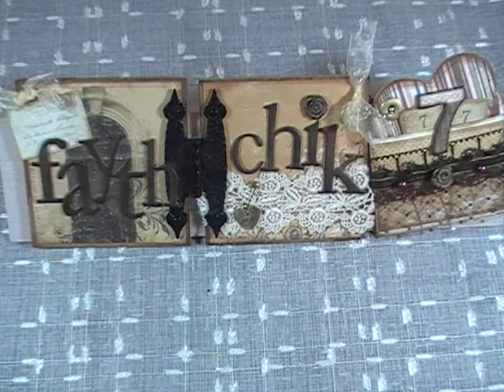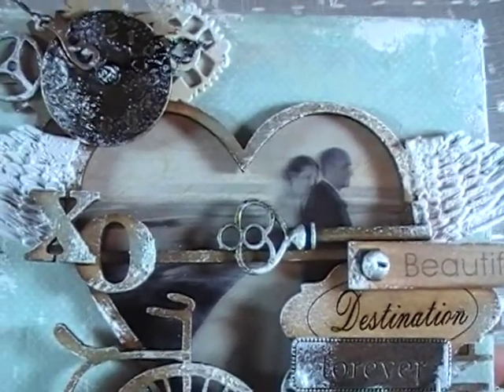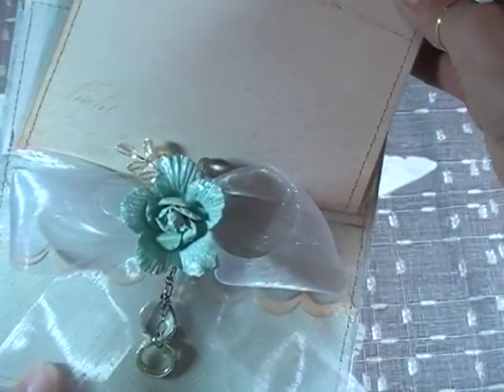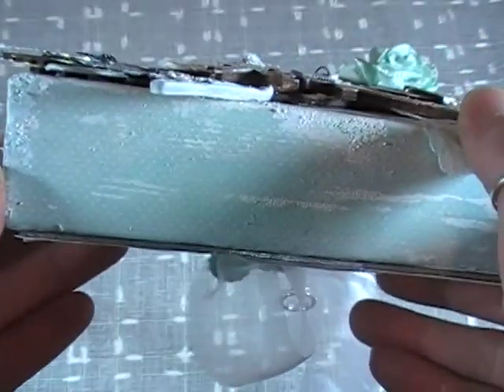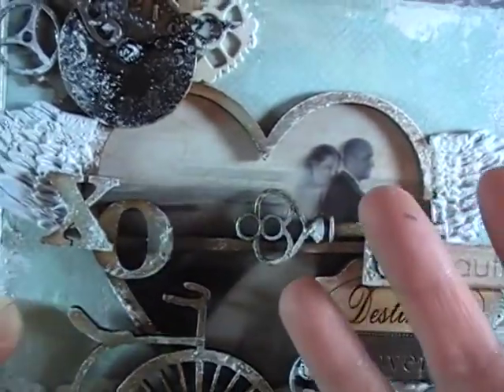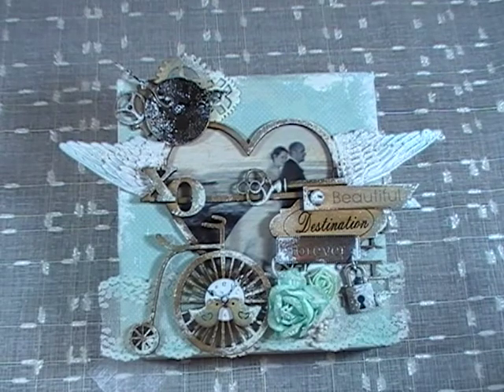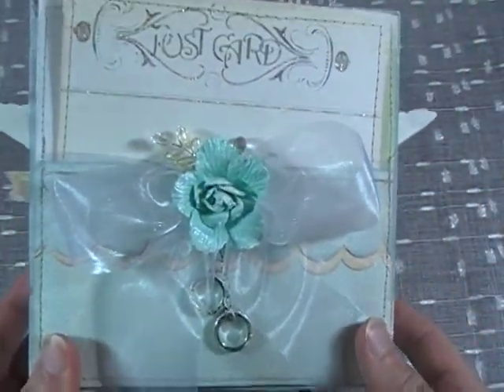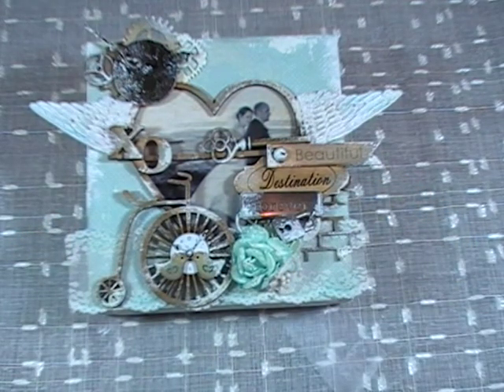Shabby Chic 6x6 Canvas "Card"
I created a shabby chic "card" using a canvas so that it could be displayed as home decor . I was asked by Simply Design Studios to create a thank you card for a client of whom she had just completed a wedding portfolio.

Thanks for sharing your time with me!
Hugs!